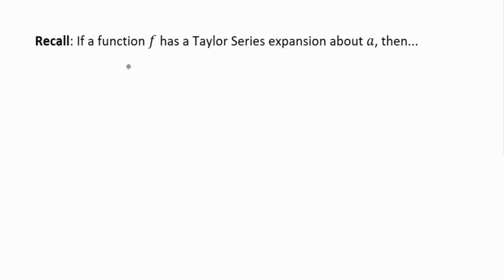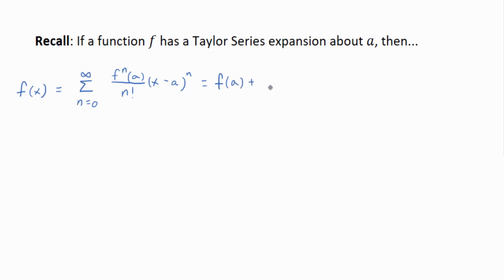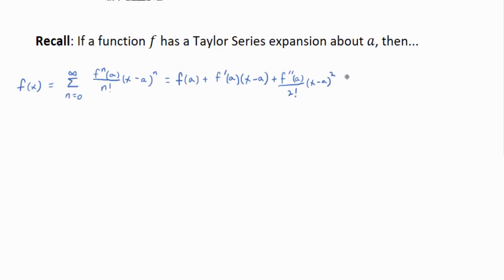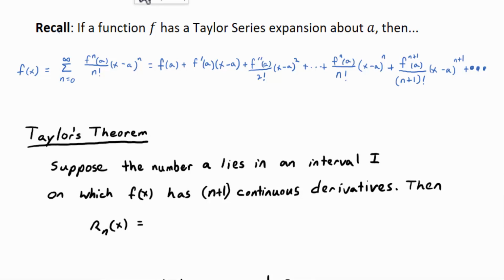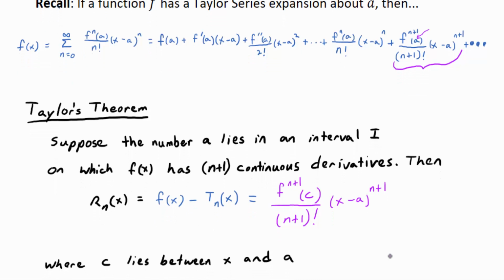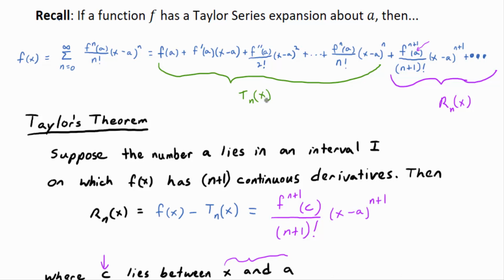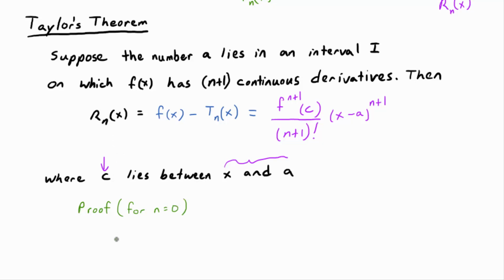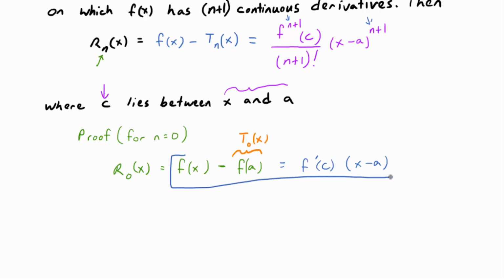Video 11.10.9: Taylor's Theorem